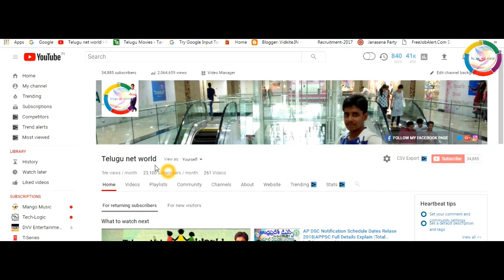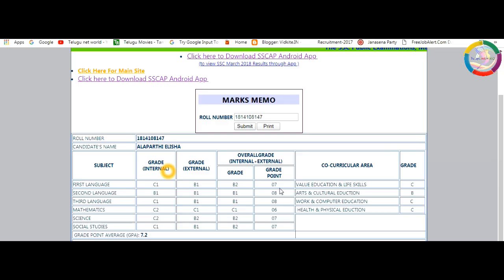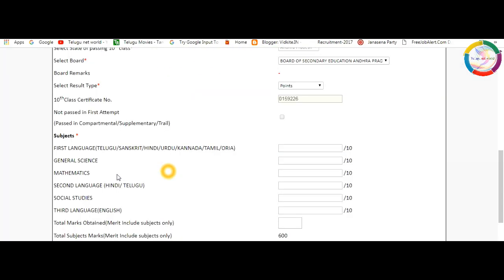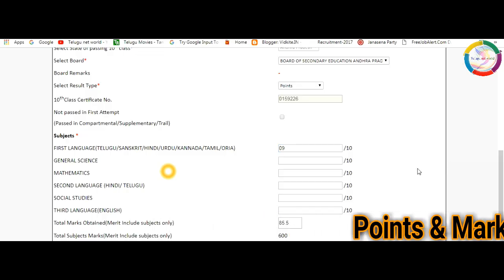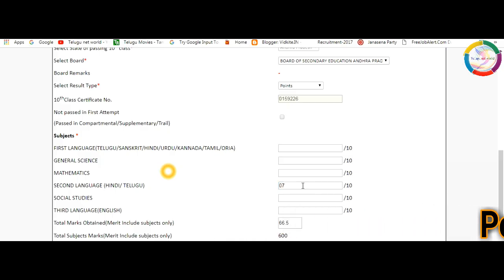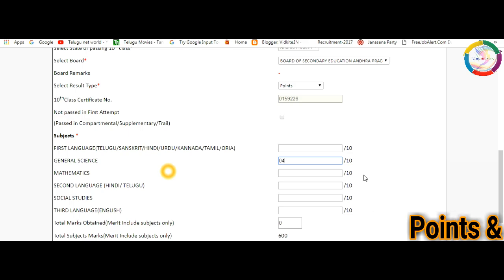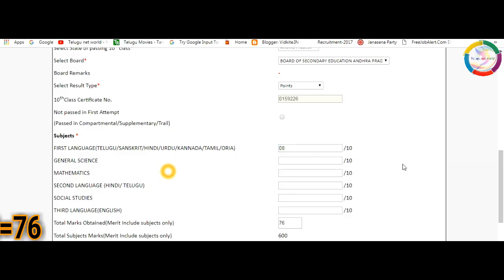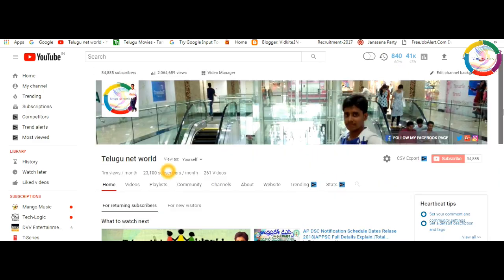How To Calculate Grades Points To Marks In Each Subject Easily|Total Marks Calculate Easily|Telugu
How To Calculate Grades Points To Marks In Each Subject Easily|Total Marks Calculate Easily|Telugu|s

how to calculate easy grade points to marks,

10th class Grade Points To Marks Calculate In Each Subject,

10th Class Results Official Website Link To Check Results